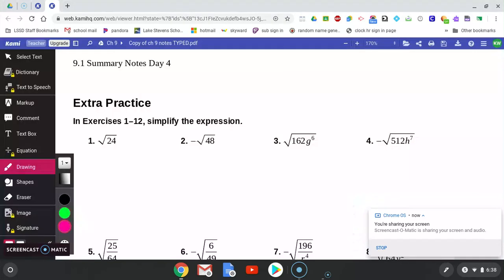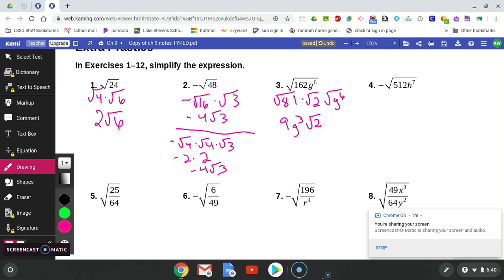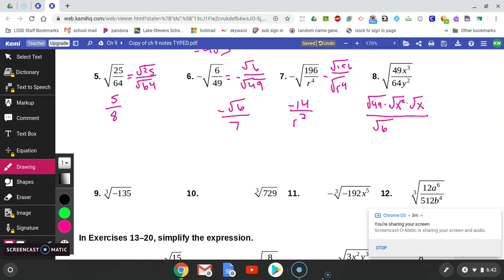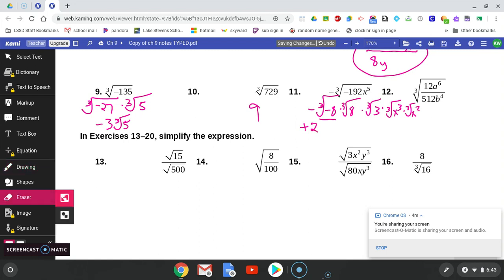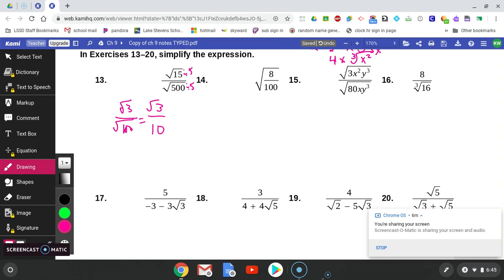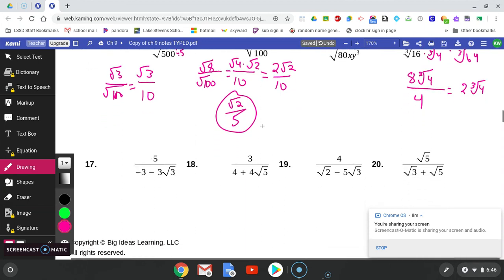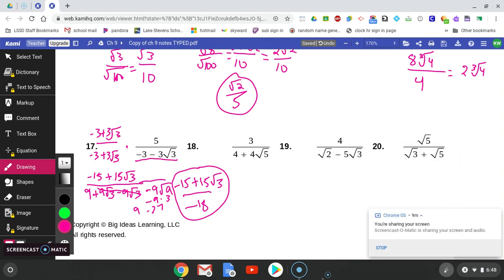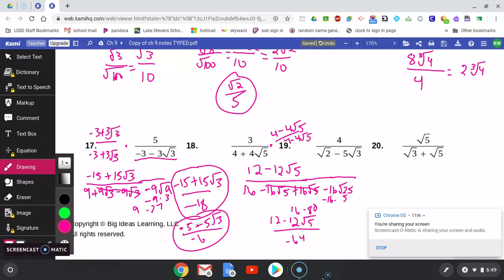9.1 day 4 video radical summary